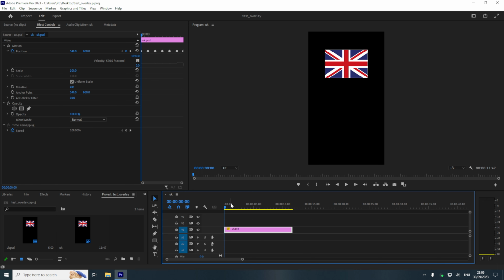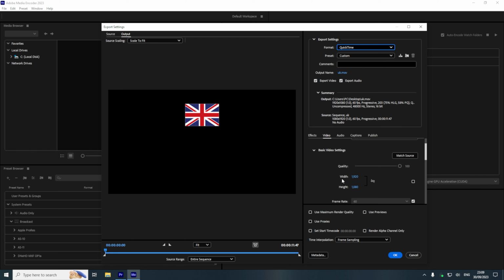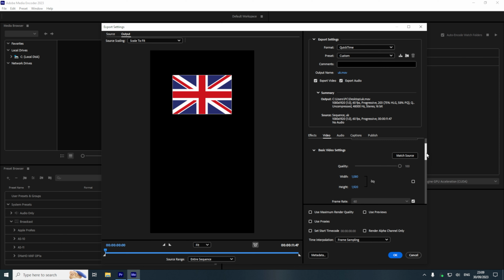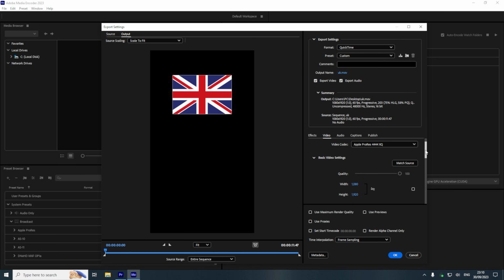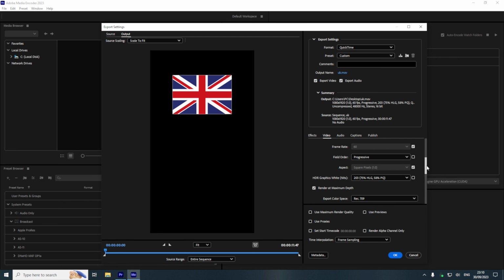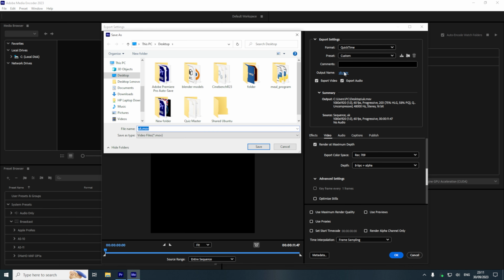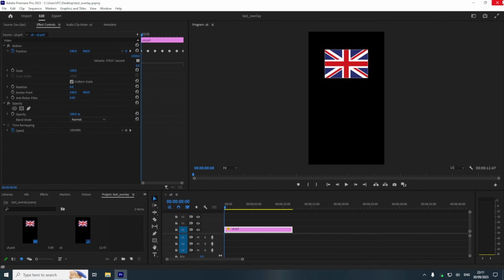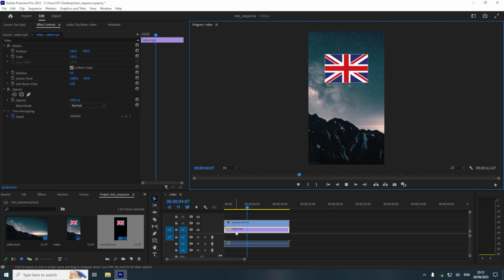How to export a transparent video in Premiere Pro CC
Hey guy's R4GE VipeRzZ here, and today I'm going to show you how you can export a video with transparency in Adobe Premiere Pro CC.

In order to export a video with transparency we will be using the QuickTime format with a codec that supports and alpha channel. If a depth setting without alpha is selected then the video won't be transparent.